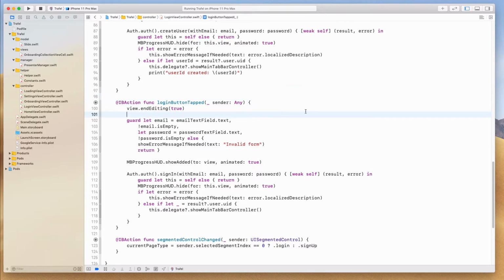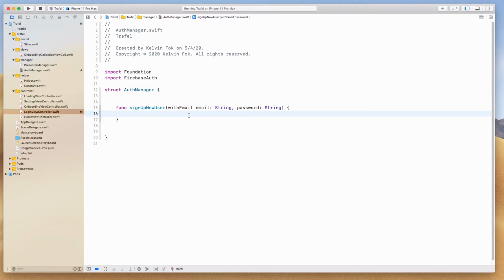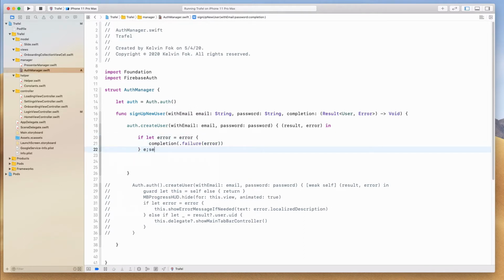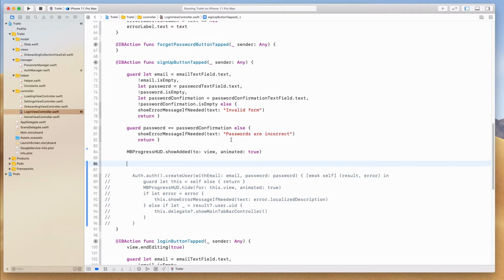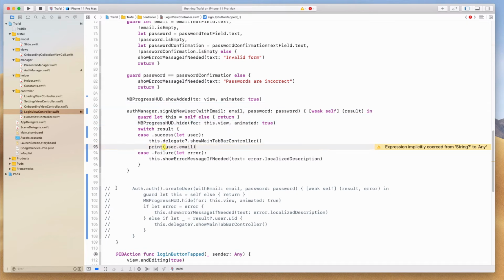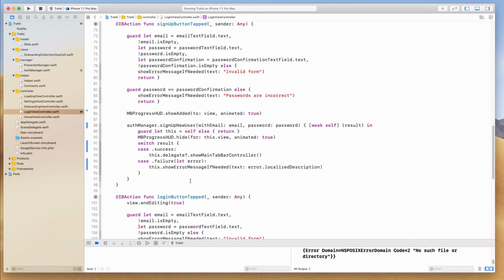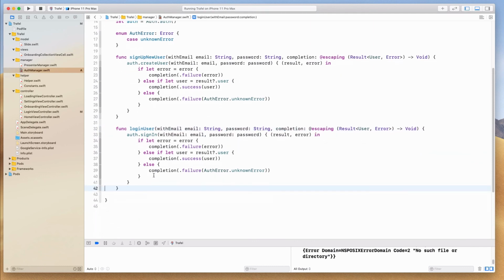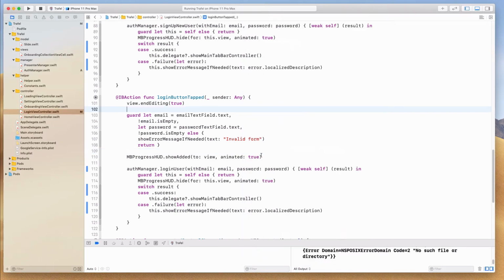Create auth manager (Lesson 29)